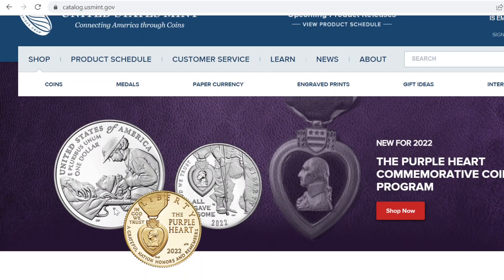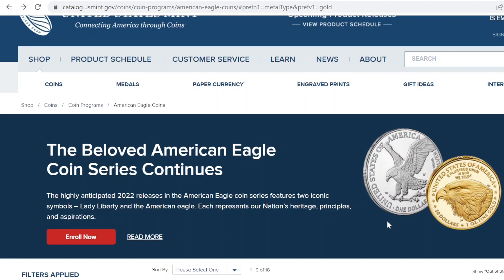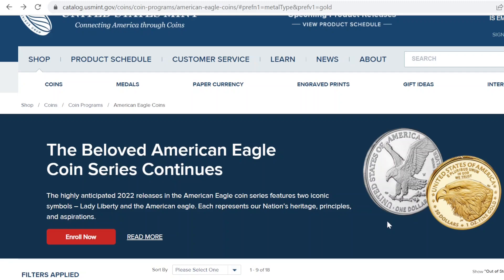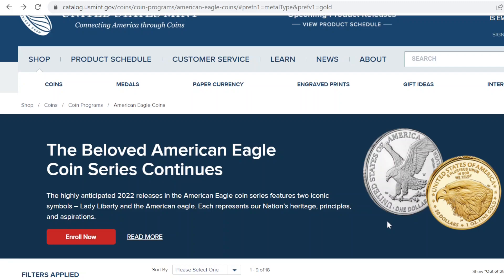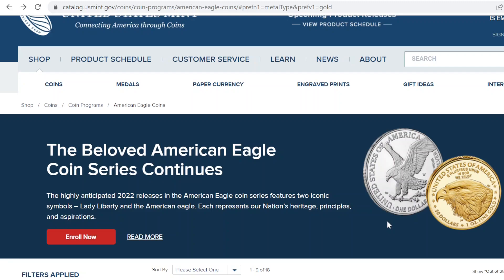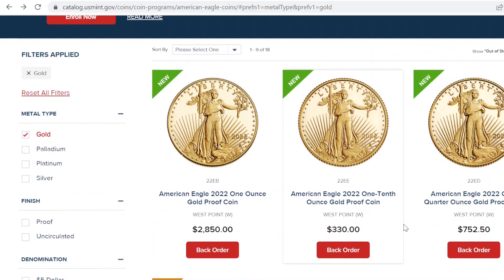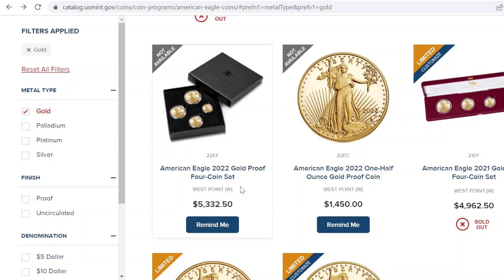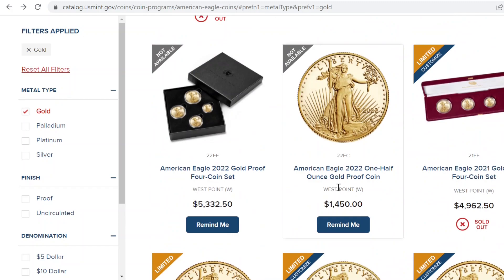2022 American Eagle Proof Gold Buying Experience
This video journals my buying experience for the 2022 Gold American Eagles from the U.S. Mint.  The 2022 Gold Eagles were released for sale on March 17 2022.  I speak of high prices and my reluctance to buy more becasue of it.